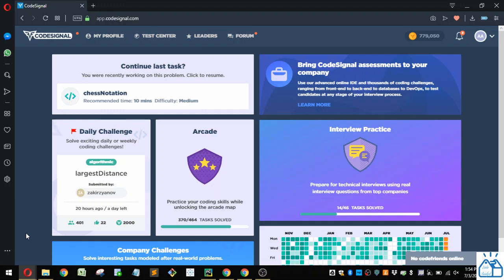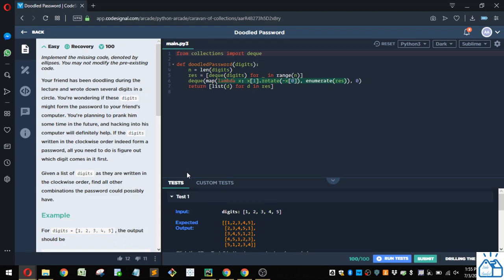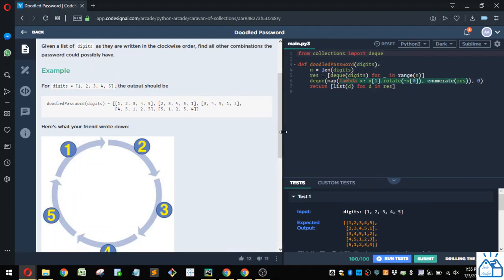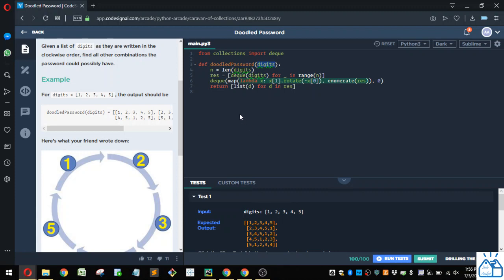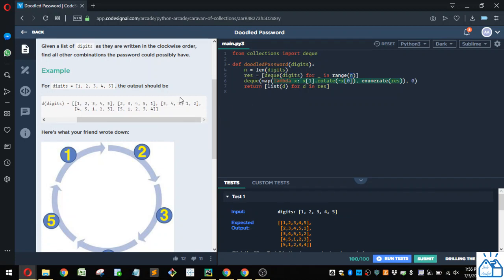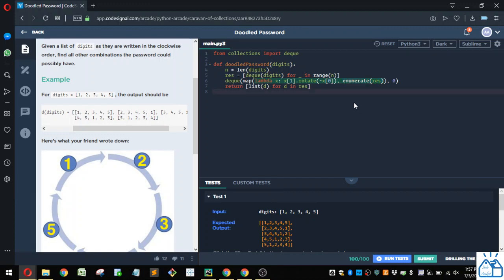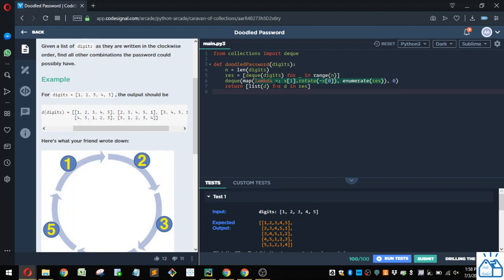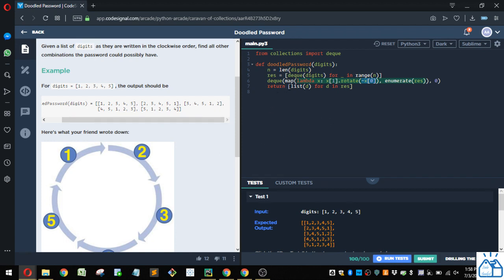Python - CodeSignal Doodled Password 46